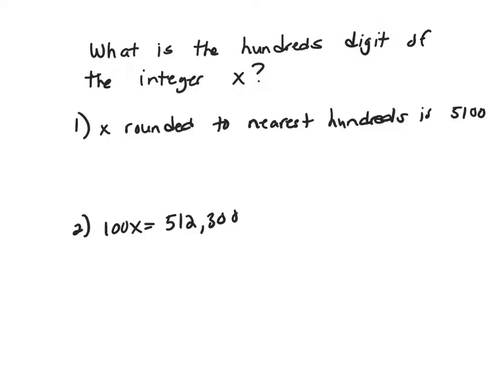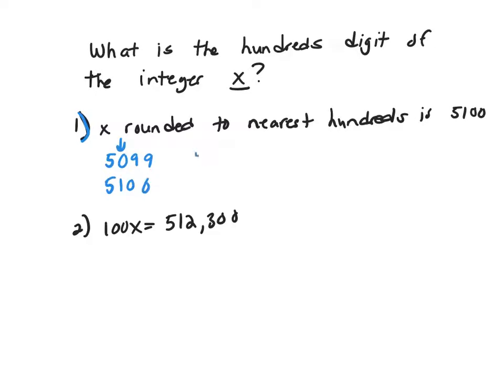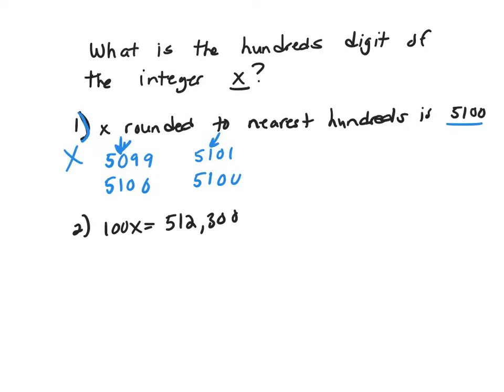GMAT what is the hundreds digit